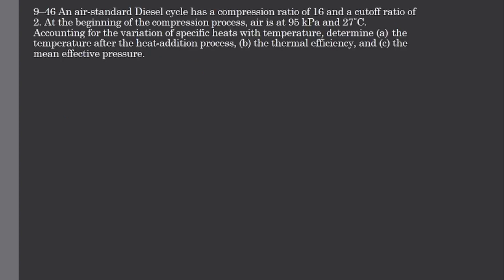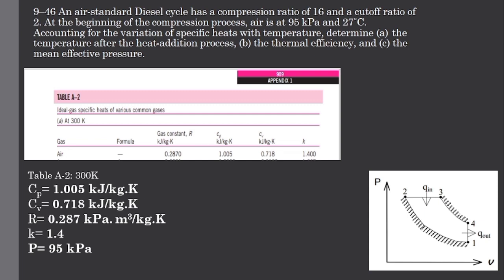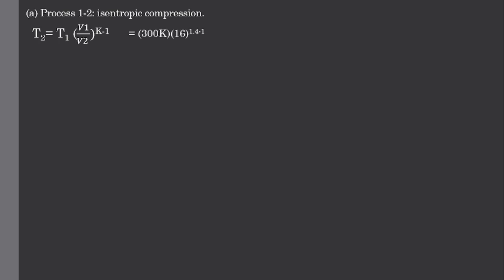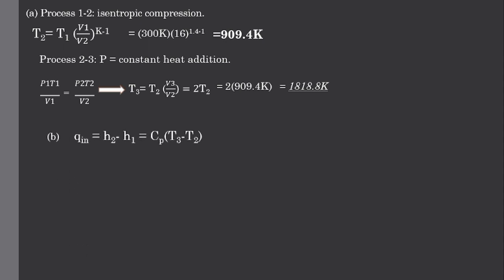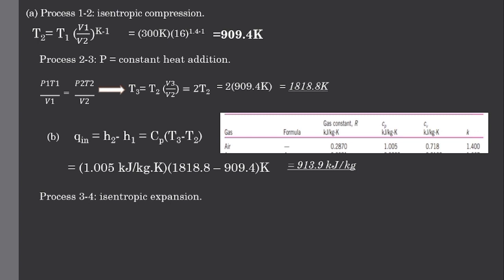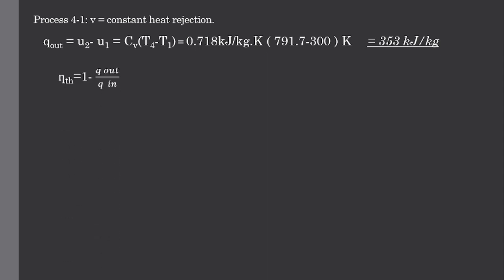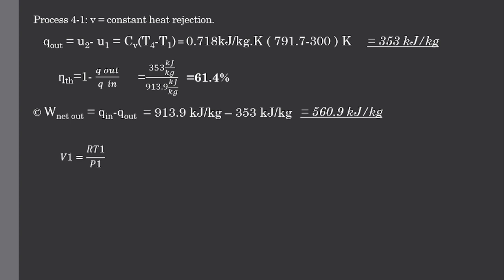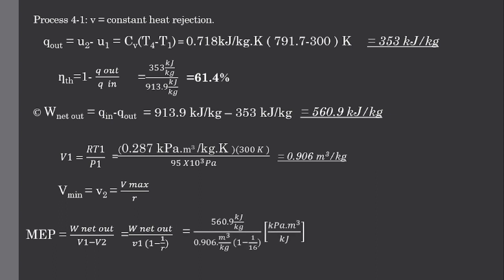BALADIANG | CHAPTER 6 | VAPOR AND GAS CYCLE | THERMODYNAMICS AND HEAT TRANSFER